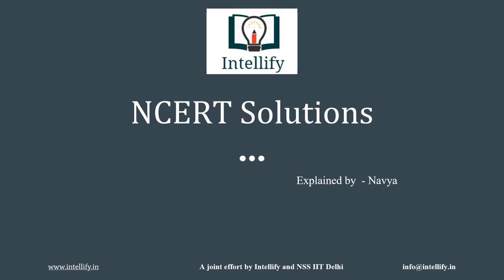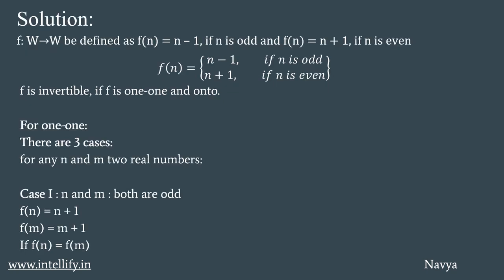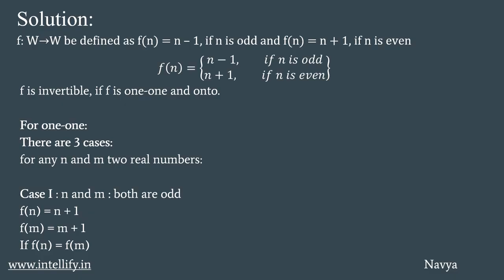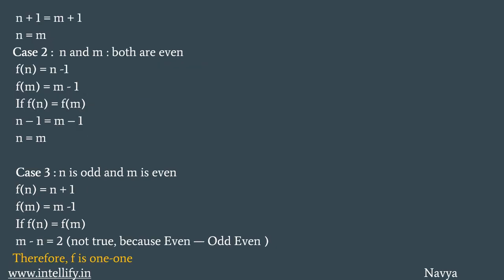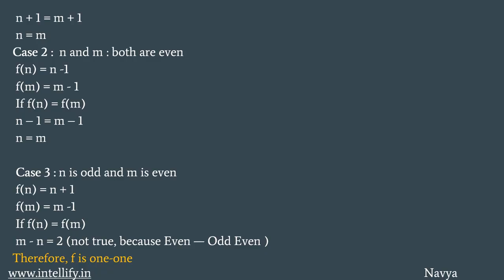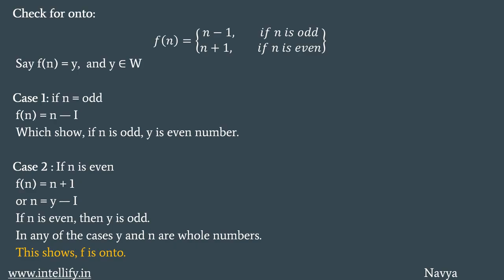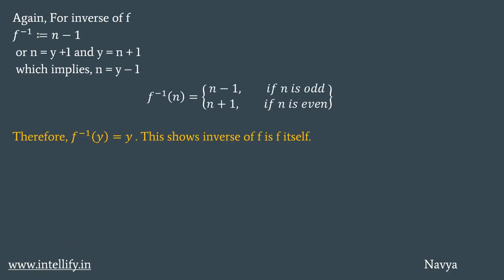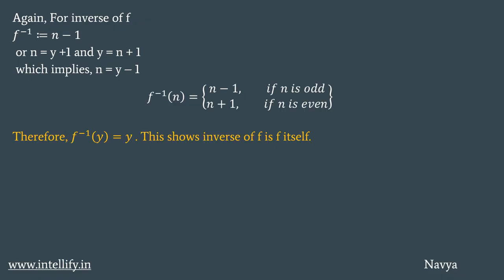NCERT SOLUTIONS | MATHS | CLASS 12 | MISCELLANEOUS EXERCISE | CHAPTER 1 | QUESTION 2 | Intellify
SOLUTION FOR QUESTION 2